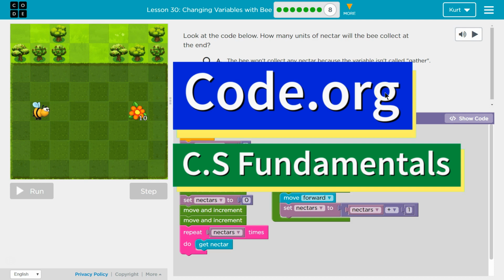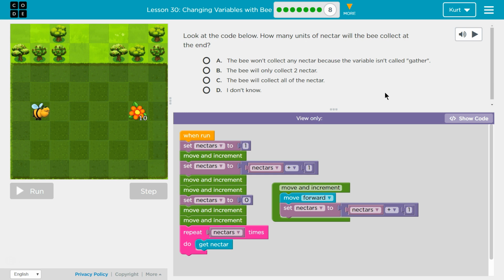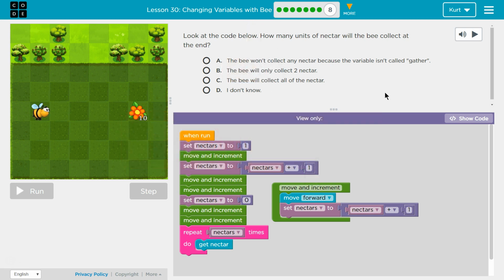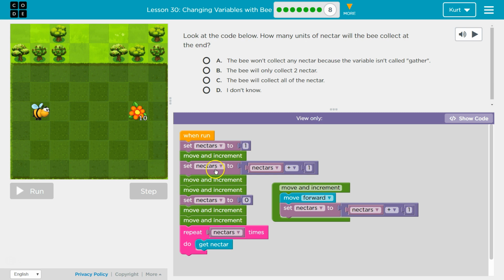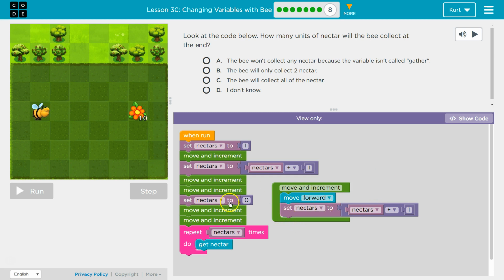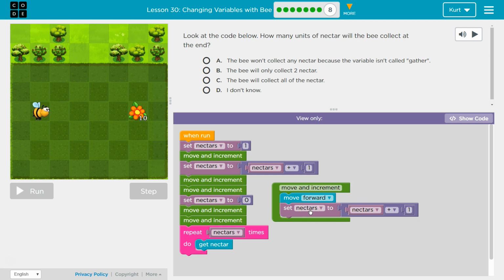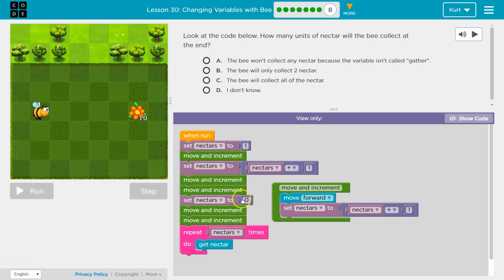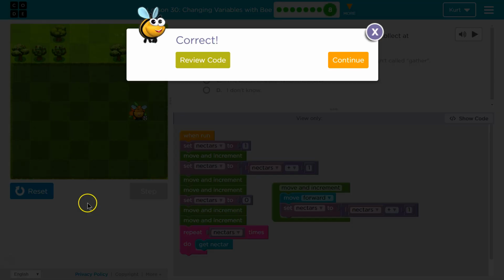Code.org Changing Variables with Bee Part 8 |Answer Explained| Course F Lesson 9 | Express Lesson 20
Changing Variables with Bee is part of Code.org's C.S. Fundamentals Course. In the C.S. Express Course this is lesson 20 and in Course F this is lesson 9. This course is an excellent way to learn to code. Each part challenges students to accomplish a new task while learning computer science concepts. This particular course,  C.S. Fundamentals is often used in elementary. In these videos, I walk through step-by-step how to get the right answer for each puzzle. Tutorials for more lessons are linked below.